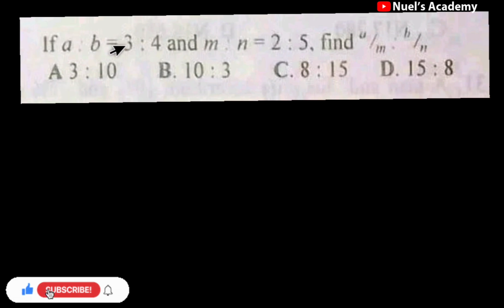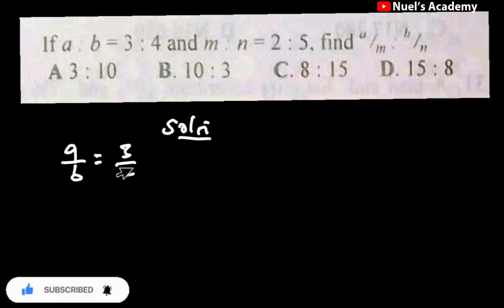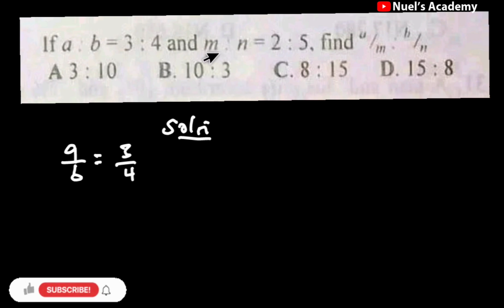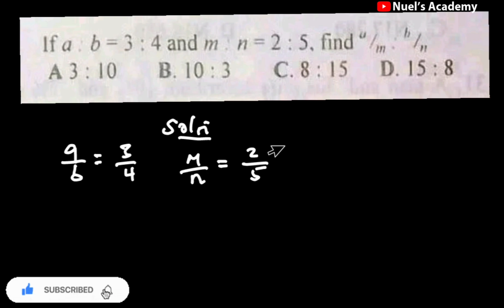Calculations on Ratio and Proportion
In this video I solved examples on Ratio and Proportion. Suitable for high school students